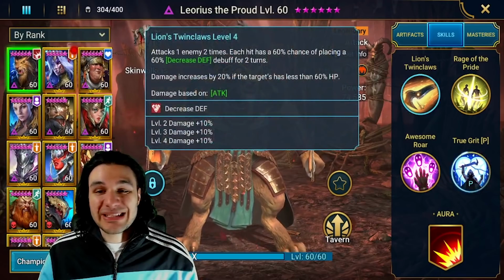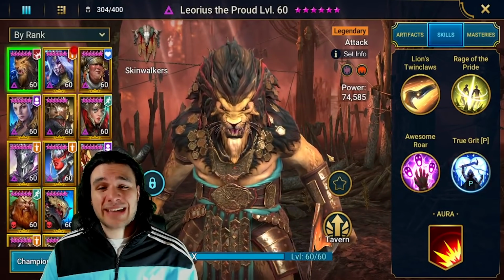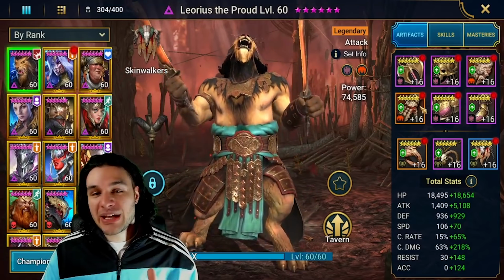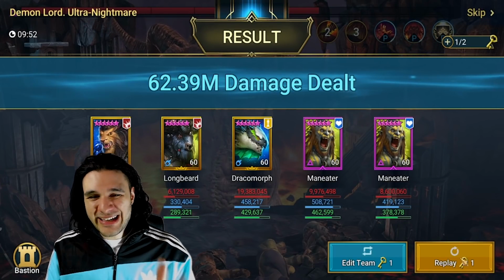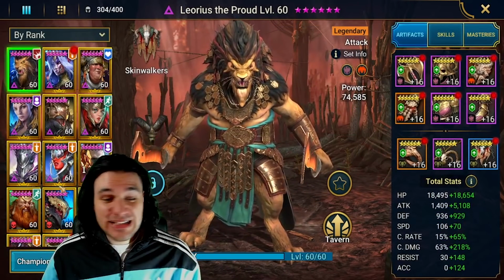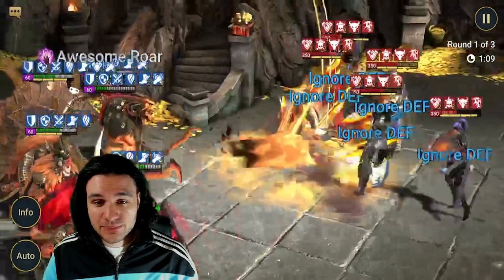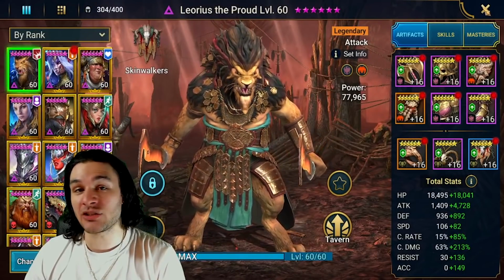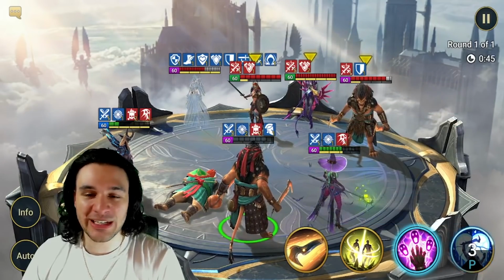[REUPLOAD] Leorius the Proud is a PROBLEM! Raid Shadow Legends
In this video we are gonna checkout the NEW Legendary Champion Leorius the Proud. Go over his kit, gearing, and see where he see where he fits in clan boss, dungeons, spider, dragon, fire knight, ice golem, gold arena , silver arena , faction wars for skinwalkers, and doom tower stages and bosses. enjoy!

🎵 Satara - Eclipse 🎶

Raid shadow legends on pc youtube Leorius the Proud Legendary Champion plarium shadow legends raid murderinc raid